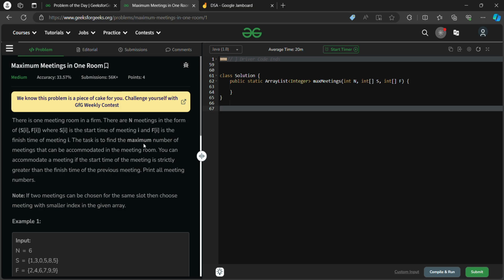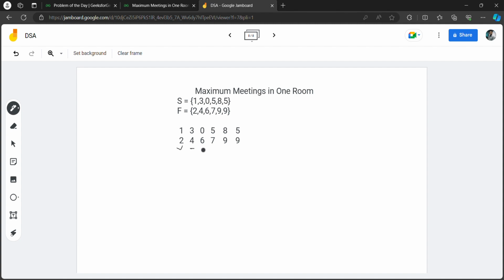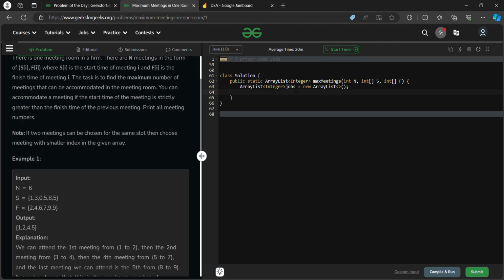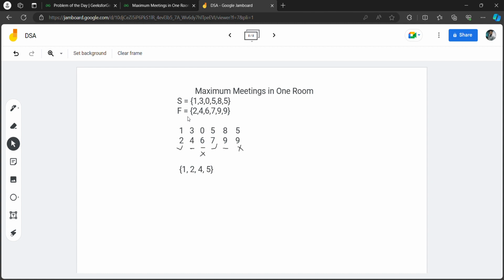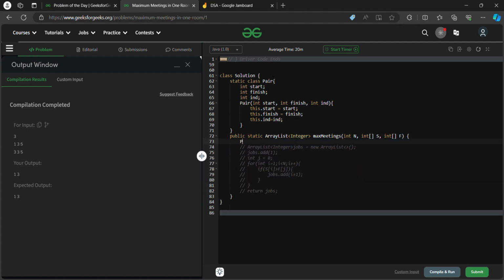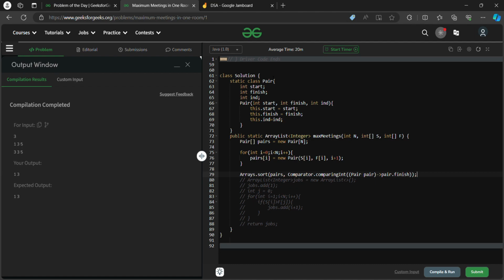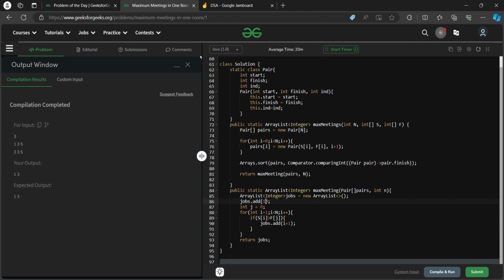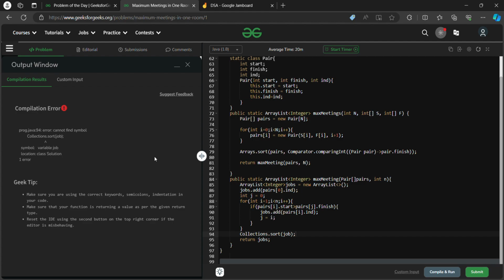Maximum Meetings in One Room | job scheduling | gfg | POTD